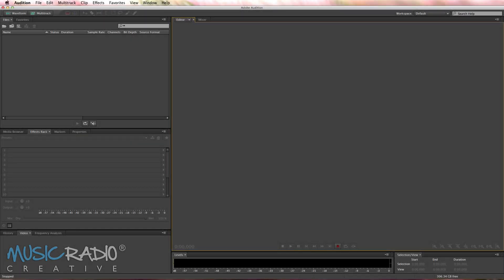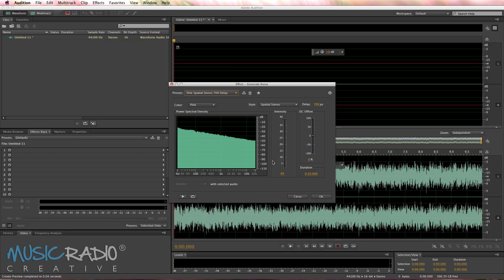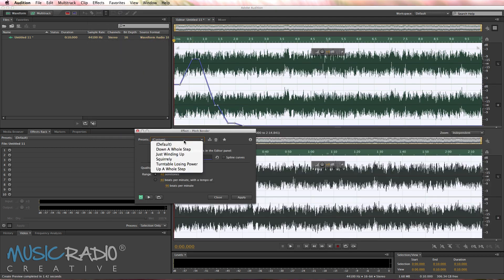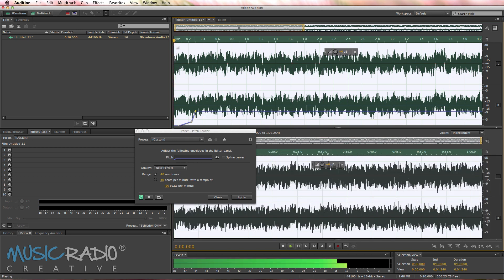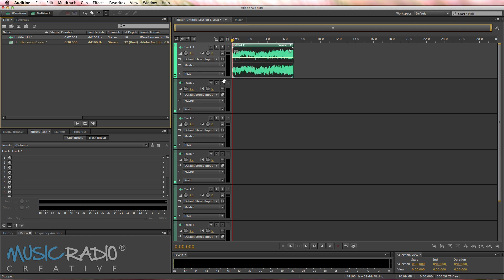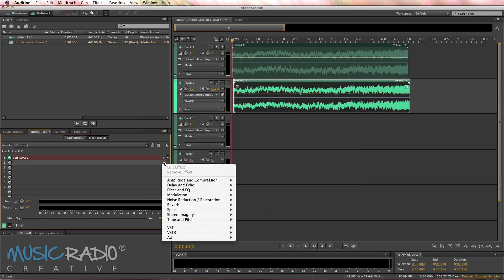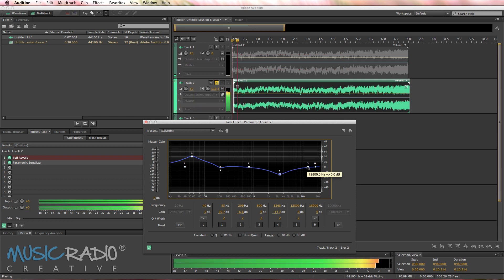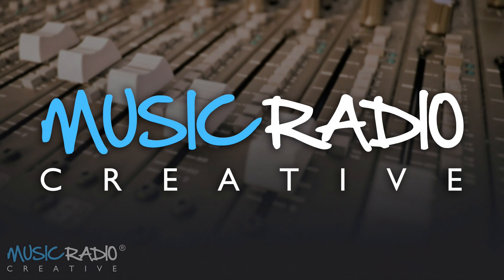Spaceship Sound Design In Adobe Audition CC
Design a spaceship sound effect using only the sound design tools included with Adobe Audition CC. A tutorial with Mike Russell from Music Radio Creative.